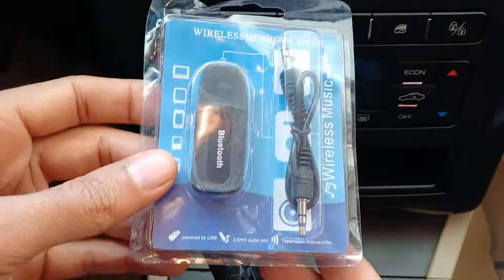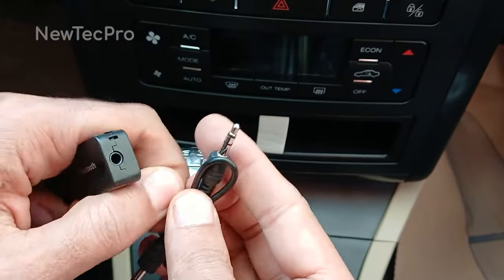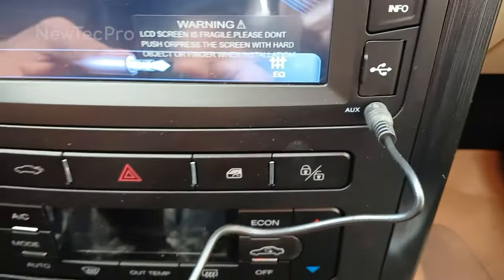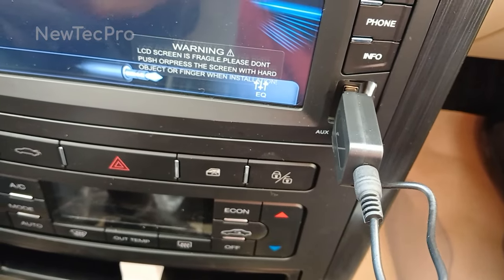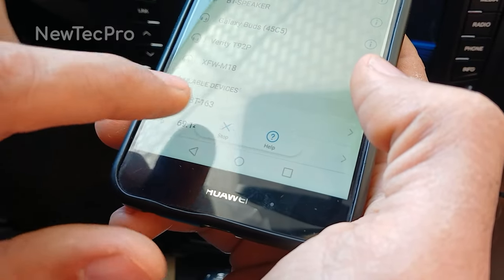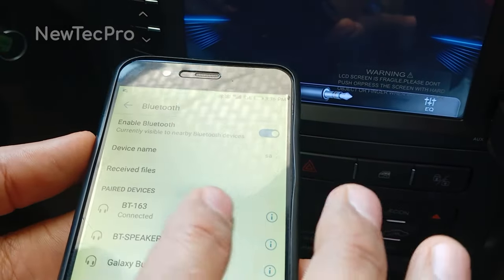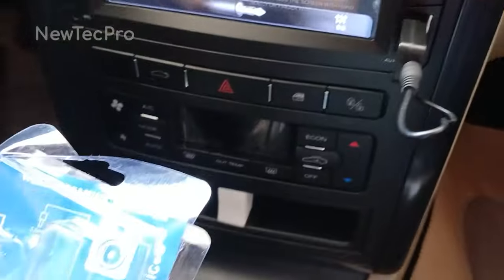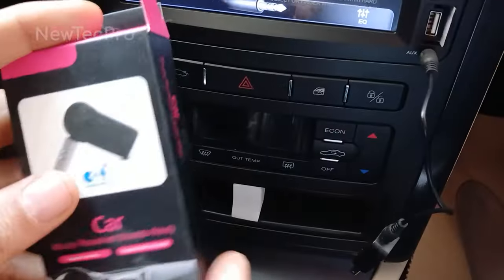Bluetooth Receiver 3.5mm AUX Wireless Music Audio Adapter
🎵 Bluetooth Receiver 3.5 mm AUX Wireless Music Audio Adapter for Car Radio, Home HiFi Systems, Headphones and Speakers.
🎷 Introducing and teaching how to use a very interesting and efficient tool for wireless music playback on all kinds of stereo audio systems.
Bluetooth Adapter Audio Music Receiver with 3.5mm aux Cable Compatible with car Media Player & Convert Old Speakers into Wireless
Bluetooth music adaptor: connect the Bluetooth audio adapter via cable to 🔊 the desired device (SoundDock, Hi-Fi system, car radio, etc.) and then your smartphone/mobile phone/tablet/Mac or PC via Bluetooth to the adapter. So you can listen to the music comfortably via your system and do not have to leave the phone lying on the system.
Bluetooth 2.1+EDR
Support A2DP V1.2
Powered by: 5V DC
Transmission Rate: 3(Mbps)
Transmission Distance: up to 10m
Power supply mode: USB-POWER